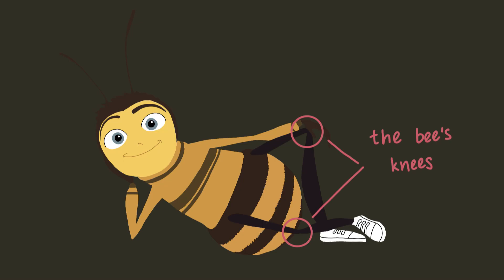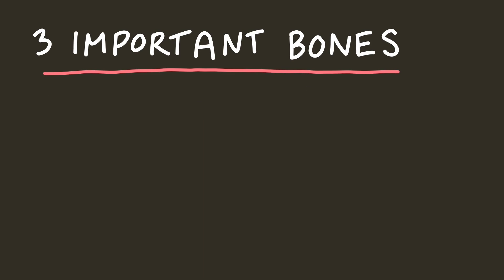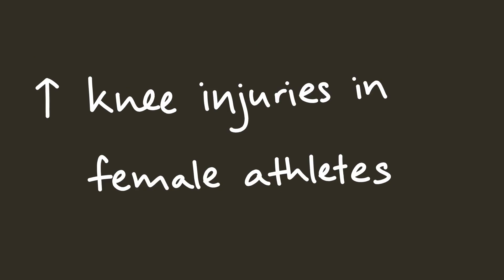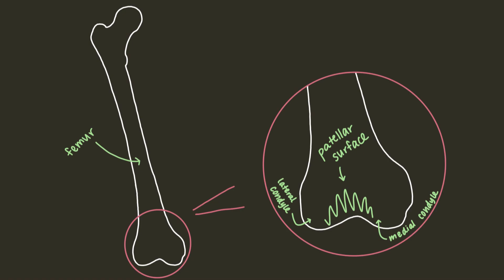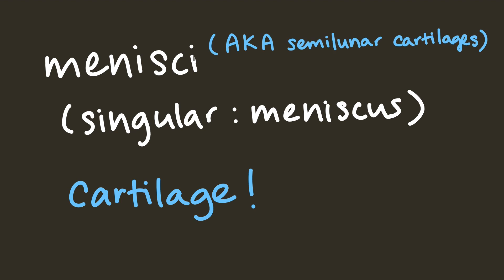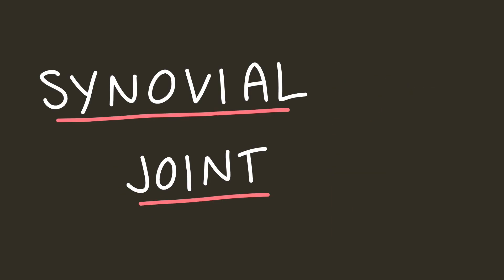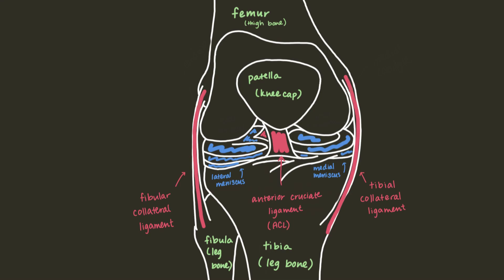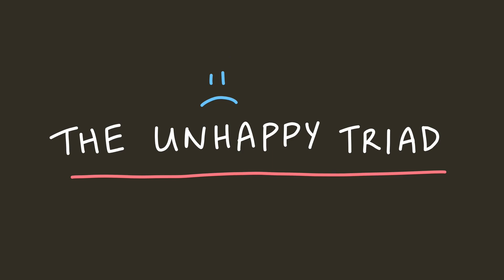The Knee & Devastating ACL Injuries, Explained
ACL injuries are pretty common in sports, but what actually are they? To explain what a torn ACL really means, this video talks about the bones involved in the knee joint while also discussing its important ligaments.

Sidenote: Which soccer (or football if you're not from North America) players are in the thumbnail of this video?

Sources
Human Anatomy and Physiology, 11th Edition by Marieb and Hoehn

Chapters:
00:00 The Bee's Knees
00:31 Femur
01:07 Tibia
01:19 Fibula & Patella
01:35 Knee Joint(s)
01:55 Menisci & Ligaments
02:18 Movement of the Knee
02:28 Synovial Joint
02:56 The Unhappy Triad & ACL Injuries

Krynose x Two Scents - Blissful
Provided by Lofi Records